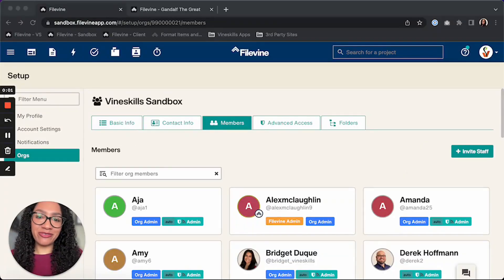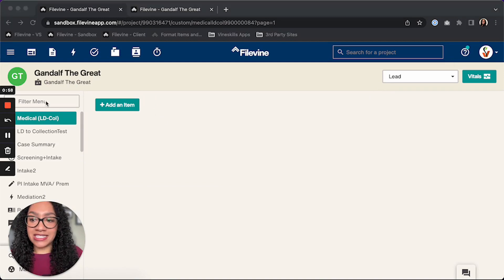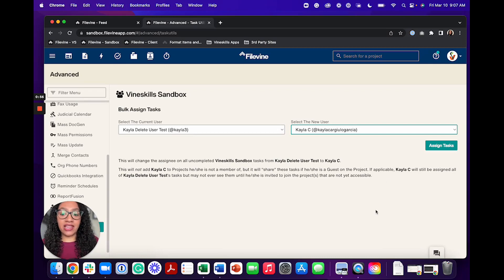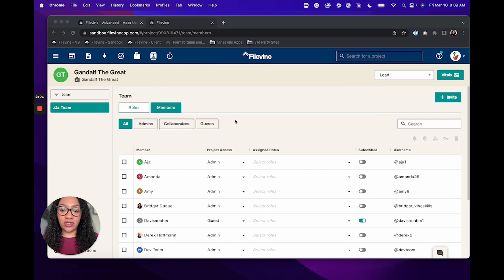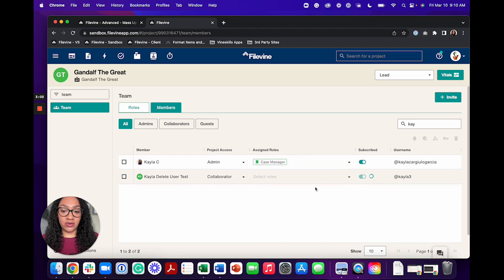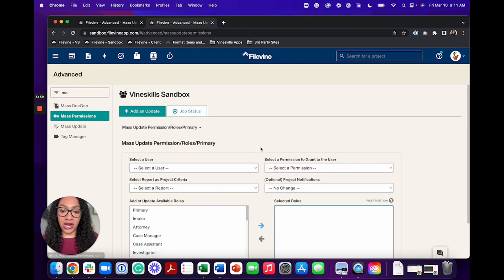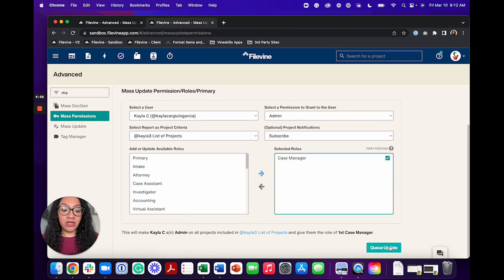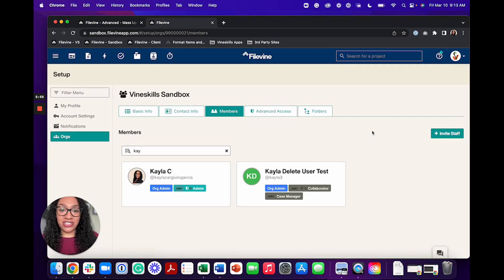Transferring Tasks & Projects and Deleting Users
When someone leaves your firm, you'll want to ensure that their tasks and projects are transferred and that their user is deleted. Optimizer Kayla goes through the best practices, including how to do it manually, and also how to do it in bulk for users that have many tasks or projects on the go.